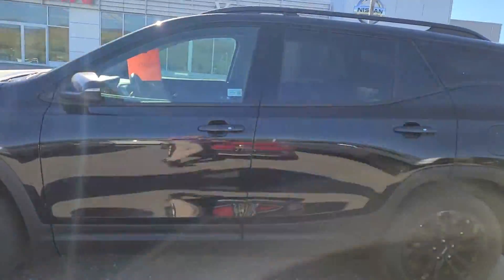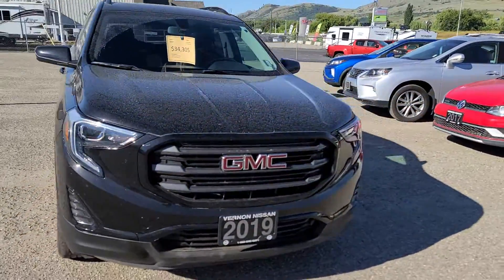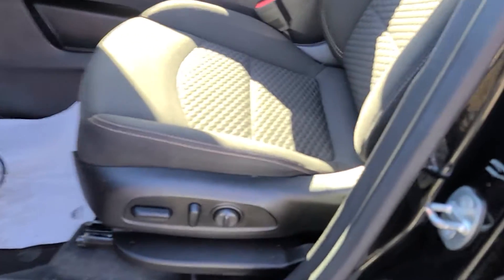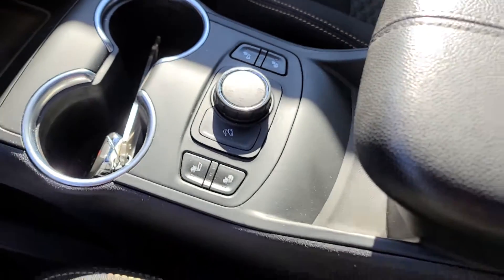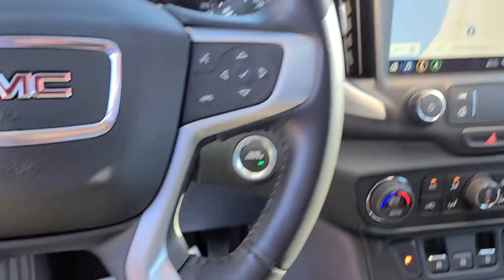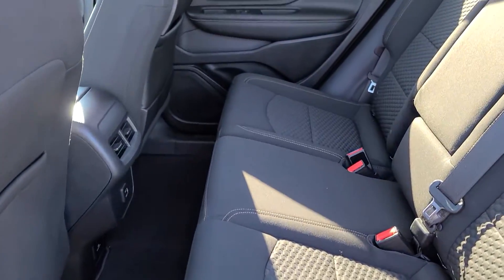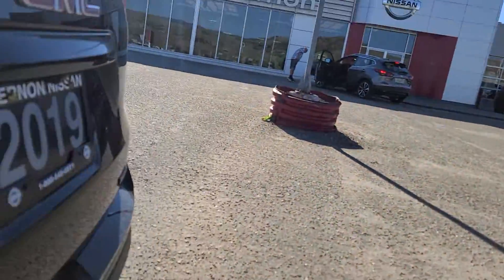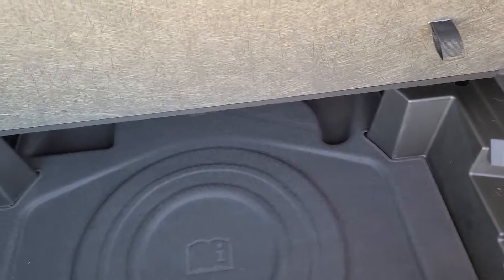2019 GMC Terrain Walkaround Video For Alvin